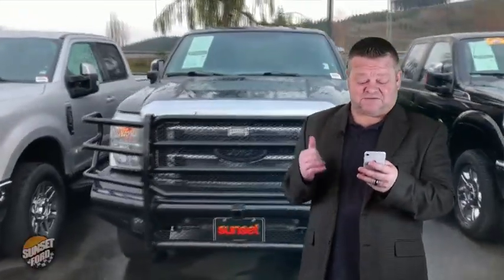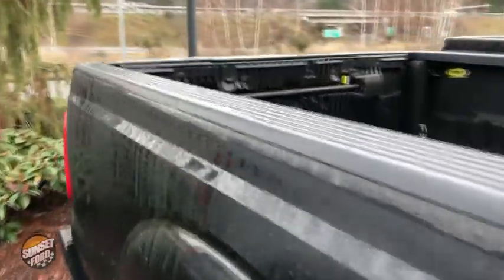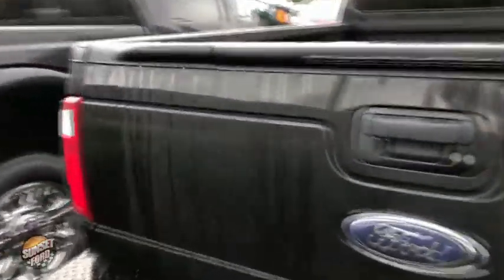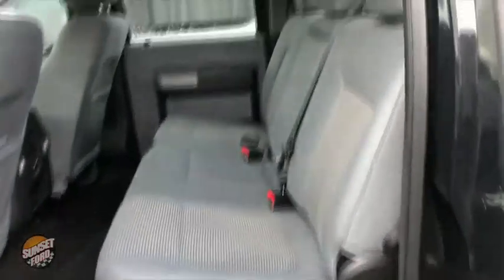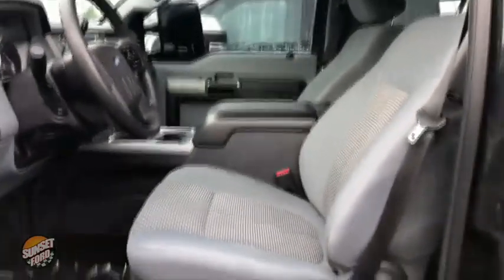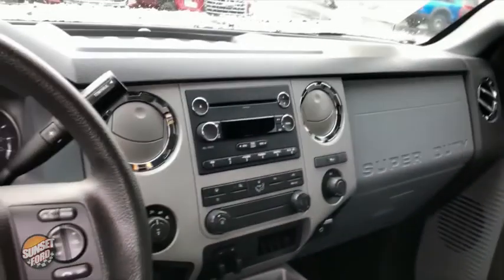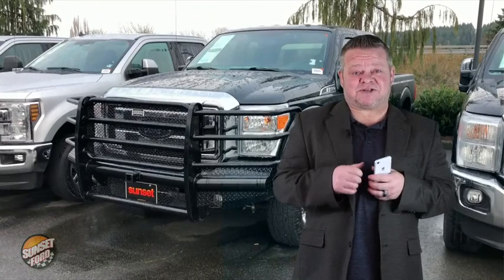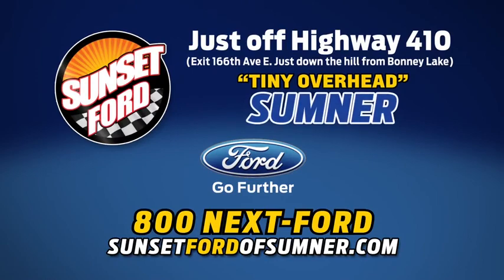2015 Ford F-250SD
2015 Ford F-250SD XLT

Sunset Ford
6616 166th Ave E

HARD TO FIND GAS F-250!! COME CHECK OUT THIS RARE 6.2 L F-250! LOCAL WASHINGTON TRADE!! CHECK OUT THE CATTLE GUARD ON THE FRONT OF THIS BEAUTY!!! NO DEER IS SAFE! Running Boards ,, Local Trade ,, Bed Liner ,, 4X4 Four Wheel Drive 4WD ,, 150 Point Inspection ,, Call For More Details ,, Comes with our famous  Warranty Protection for LIFE , 4WD, ABS brakes, Compass, Electronic Stability Control, Heated door mirrors, Illuminated entry, Low tire pressure warning, Remote keyless entry, SYNC Voice Activated Communication & Entertainment, Traction control.brbrSunset Ford of Sumner, just off of Highway 410 down the hill from Bonney Lake, part of the Sunset Auto Family. The exclusive home of Warranty Protection for Life, at no cost to you. Limited Powertrain Warranty is honored at any ASE certified repair facility in North America for as long as you own that qualifying new or pre owned vehicle.brbrReviews:br  * Strong towing and payload capacities; wide range of equipment levels and body styles; appealing technology options; quiet cabin. Source: EdmundsbrAwards:br  * 2015 KBB.com Brand Image Awardsbrbr2015 Black Ford F-250SD XLT 4WD TorqShift 6-Speed Automatic 6.2L V8 EFI SOHC 16V Flex Fuel 4D Crew Cab